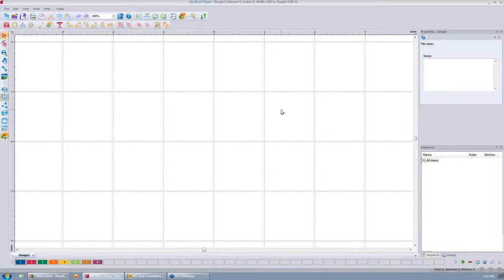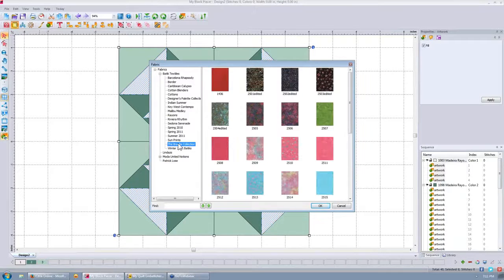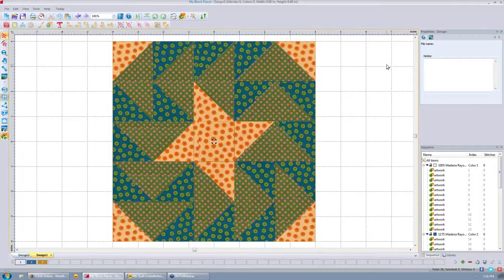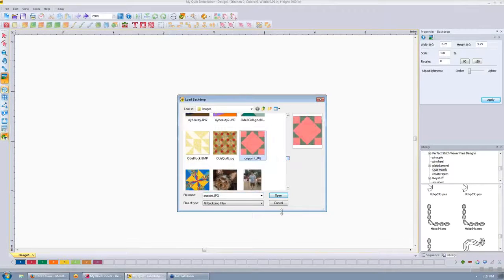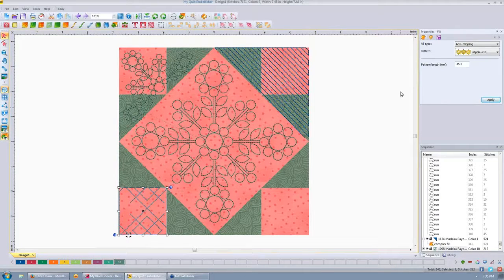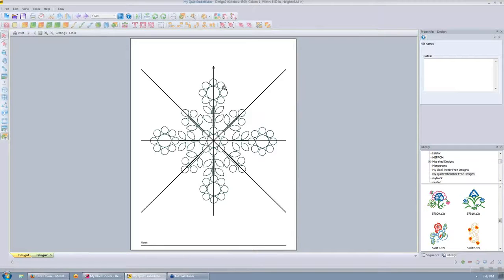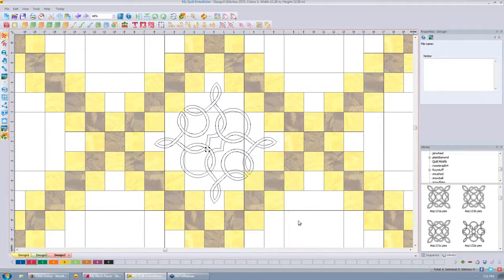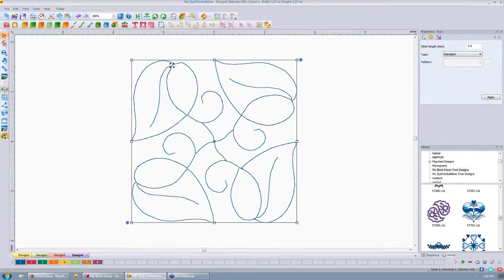Inspiration Software: Open Auditions!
Whether it's a wall hanging or a king size spread, auditioning fabric options and designing the décor for a project is an enjoyable and entertaining exercise with My Block Piecer and My Quilt Embellisher. Let Tamara Evans show you the nuts and bolts of auditioning fabric and decoration to finish your quilt your way. No seam ripper required!